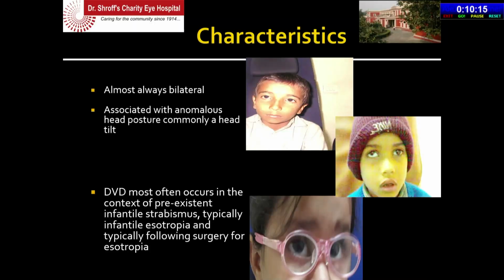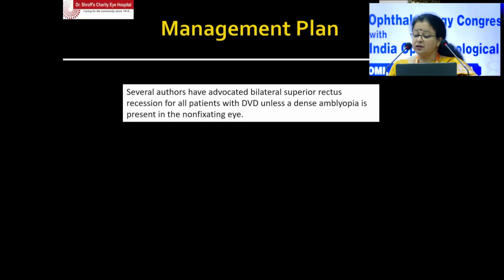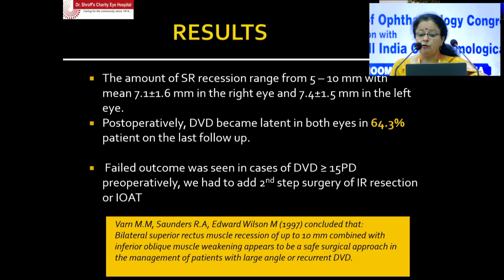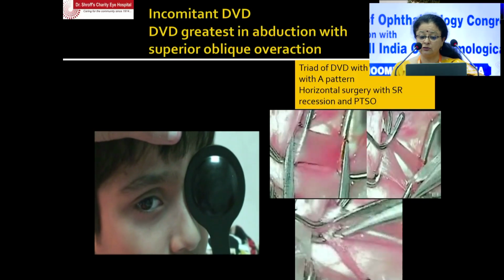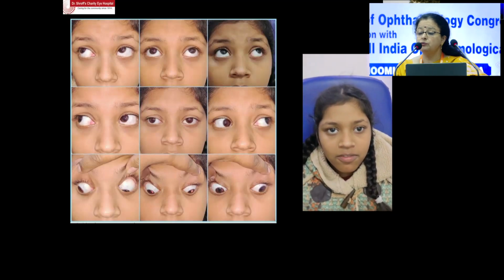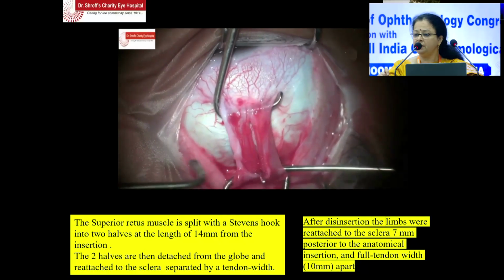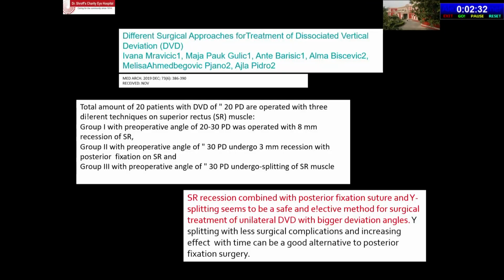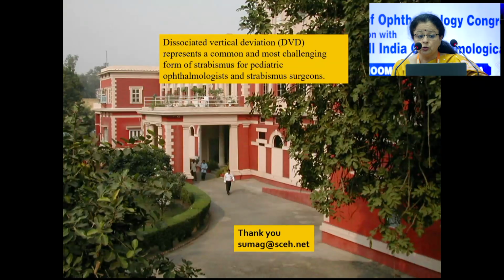AIOS2025 IC96 T Dr Suma GANESH Managing Dissociated Vertical Deviation